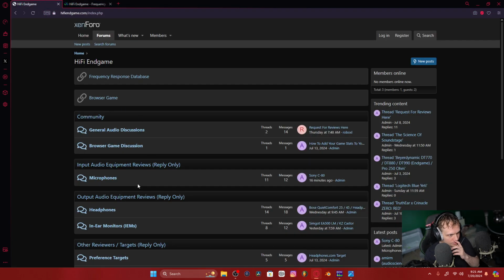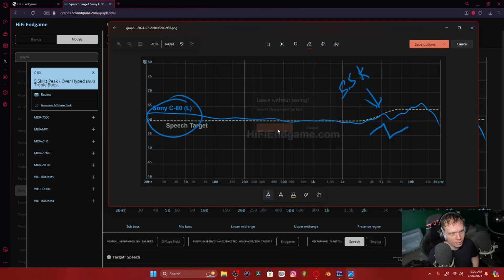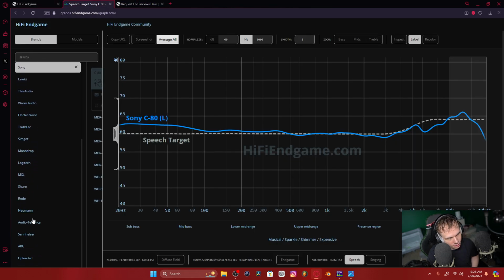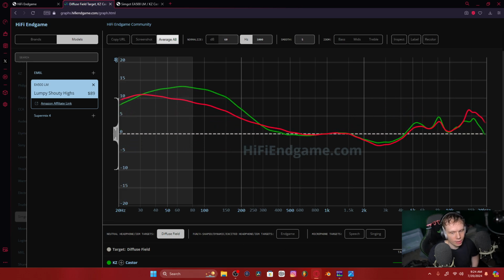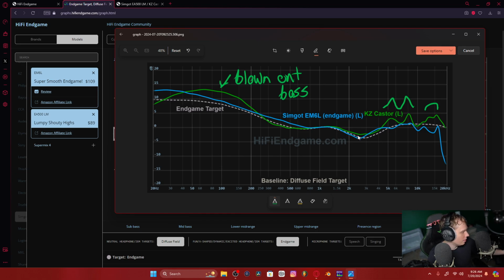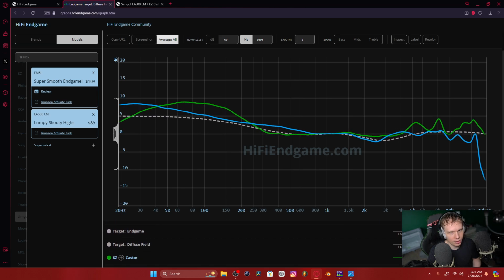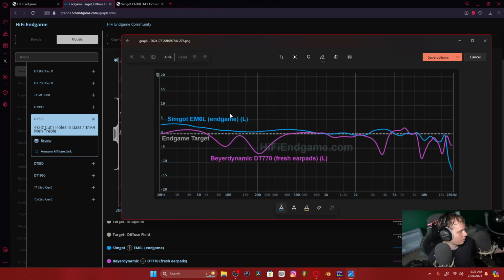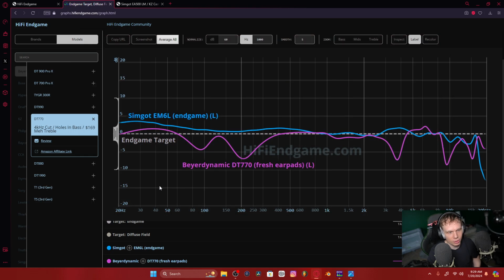World's Best Website To Find Good Microphones And Headphones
Budget Equipment Needed
Samsung EO-IC100
Simgot EM6L
Tripowin Zonie IEM Cable Upgrade
EPZ P40
Beyerdynamic DT990 Pro 250 Ohm
Better Than Stock DT990 Pads
RØDE NT1 Signature Series
Motu M2
Apple USB-C to 3.5mm Adapter

Recommended Audio Equipment:
Open-Back Headphones
Better Than Stock Open-Back Headphone Pads
Portable Bluetooth Speaker
Studio Monitors
Key Light
Microphone Foam Windscreens
Microphone Wind Muff Windscreens
Microphone XLR Cables
Microphone Shockmount
Camera Lens
Capture Card